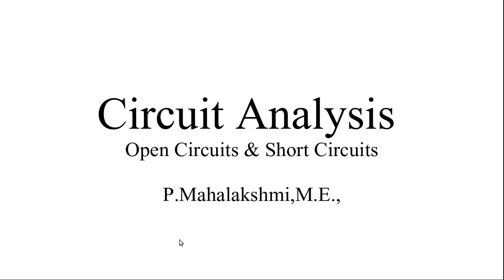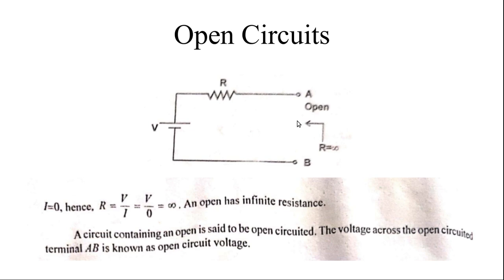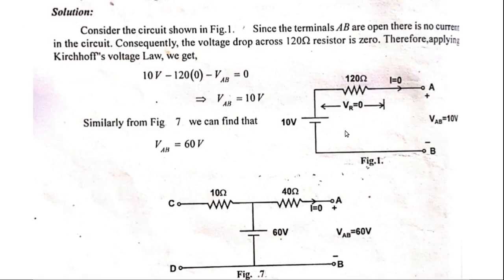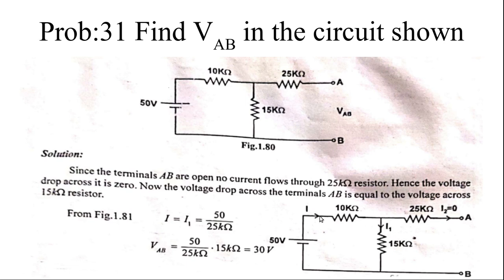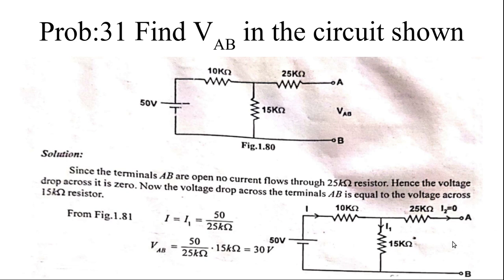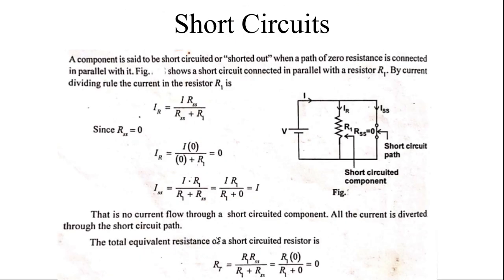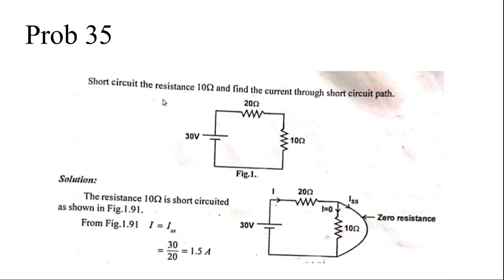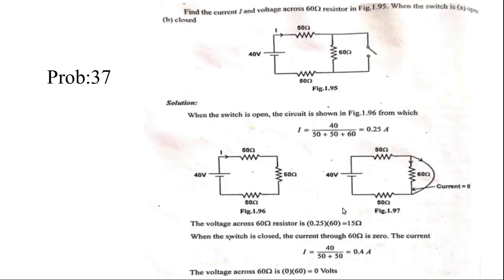64 Open Circuits, Short Circuits | Electric Circuit Analysis | Practice problems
An open circuit is one where the continuity has been broken by an interruption in the path for current to flow. A closed-circuit is one that is complete, with good continuity throughout. A device designed to open or close a circuit under controlled conditions is called a switch.